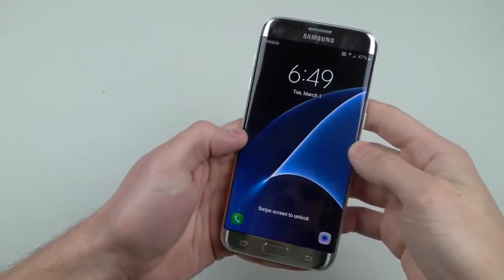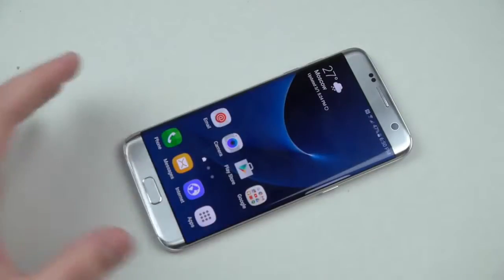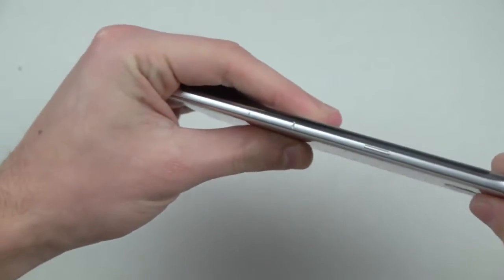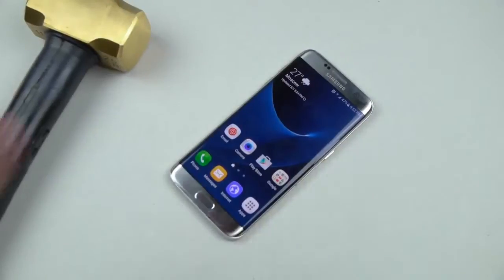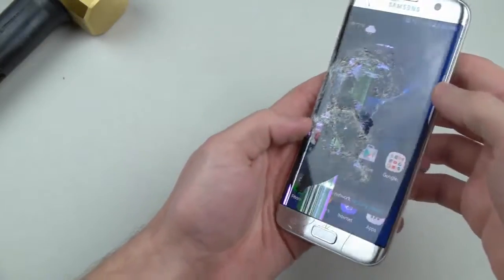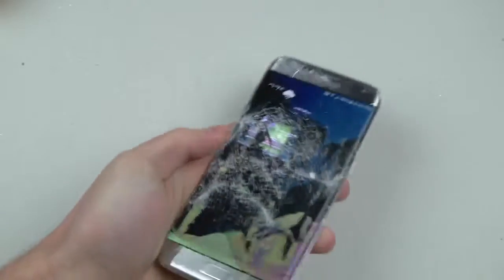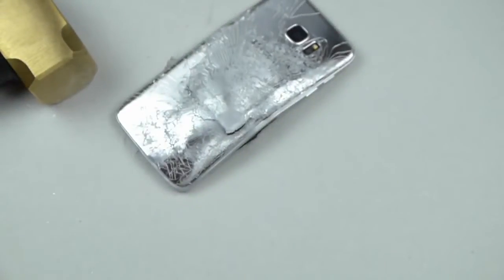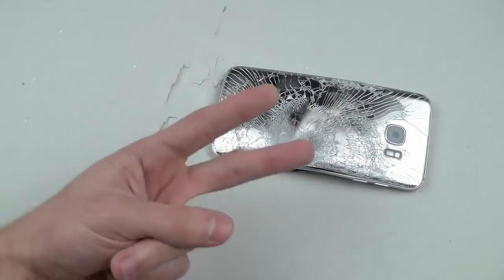Samsung Galaxy S7 edge full test video of its display